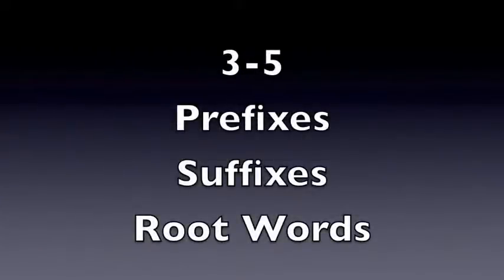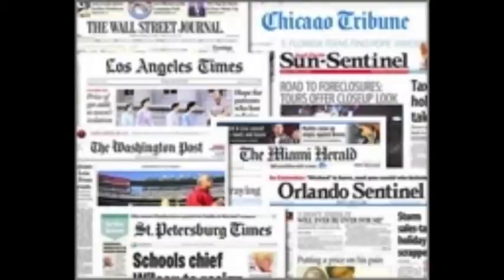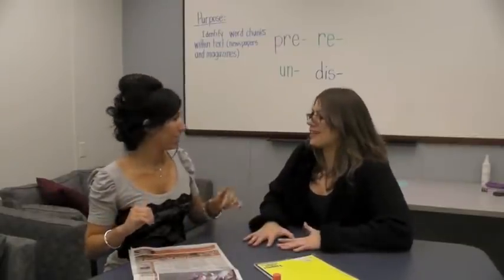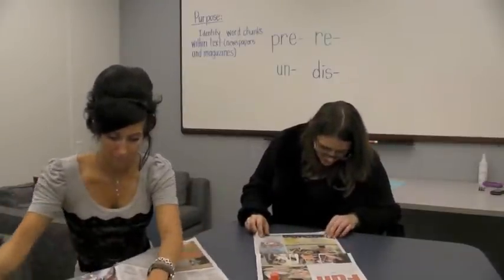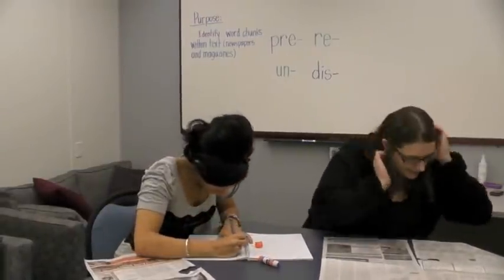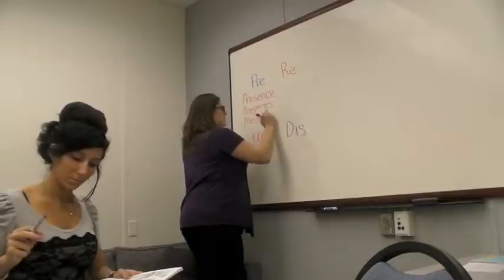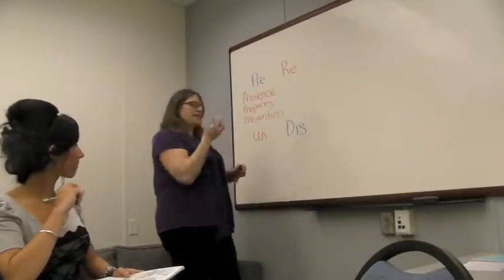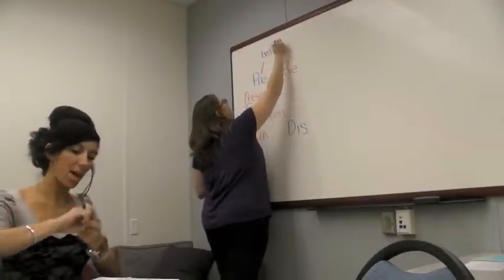WordRecognition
This video demonstrates a word recognition/vocabulary building activity to use with grades 3-8